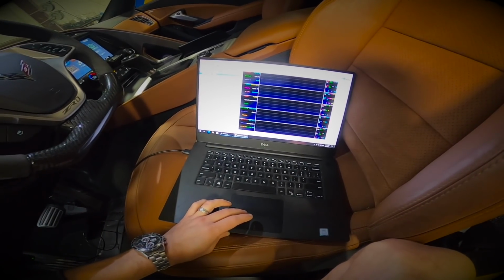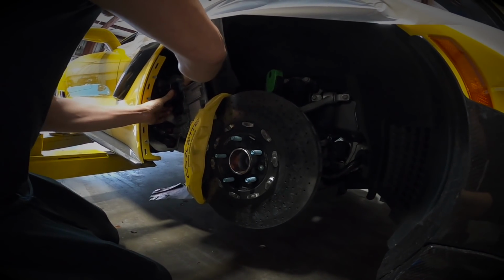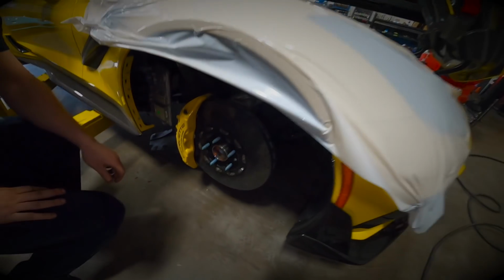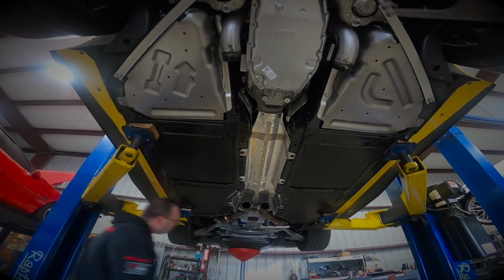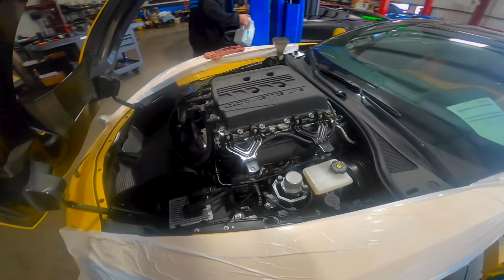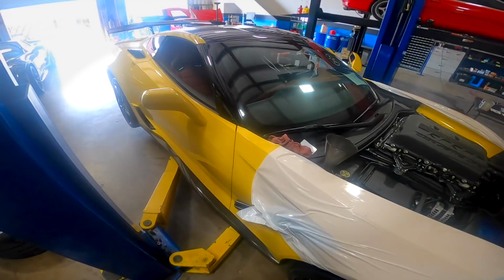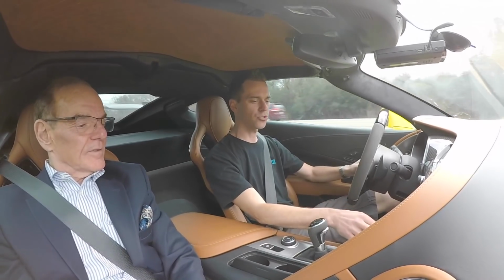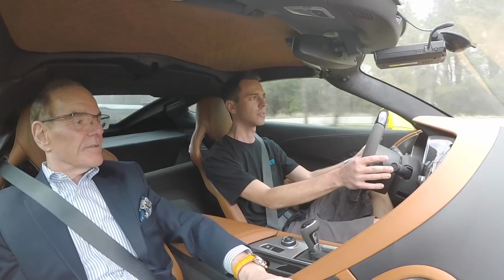2019 ZR1 Corvette "Not your average grocery getter"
Mr Navarro sent us this super clean 2019 ZR1 Corvette from Michigan. It will be an early push present for his wife. Talk about an awesome present! We did some basic bolt ons to pick up 100HP. This car now sounds as good as she looks.
Please email or give us a call to get your new GM/Cadillac vehicle modified.